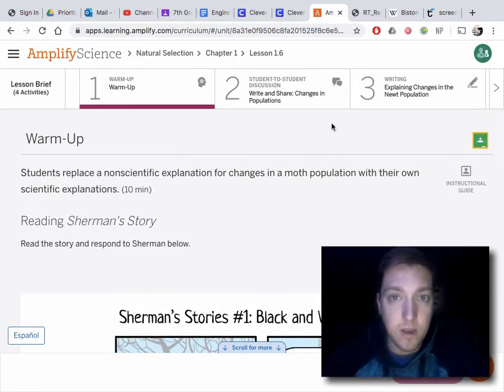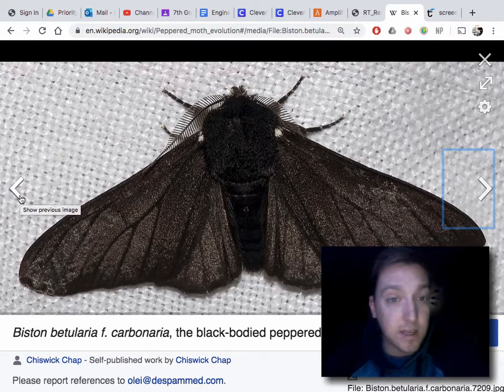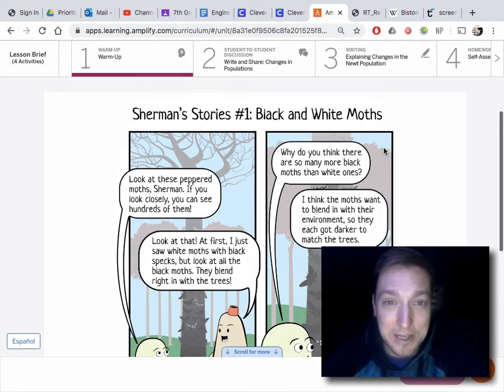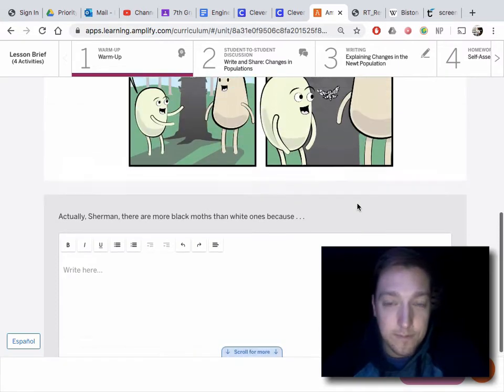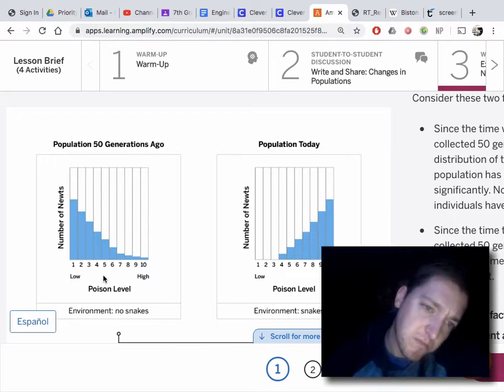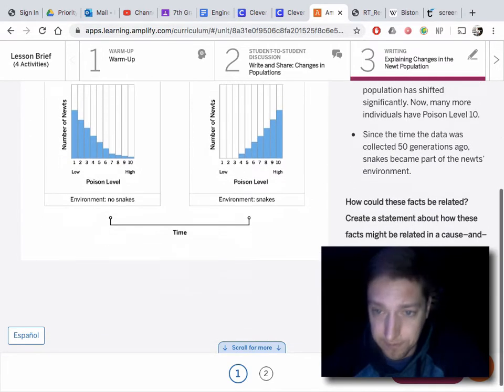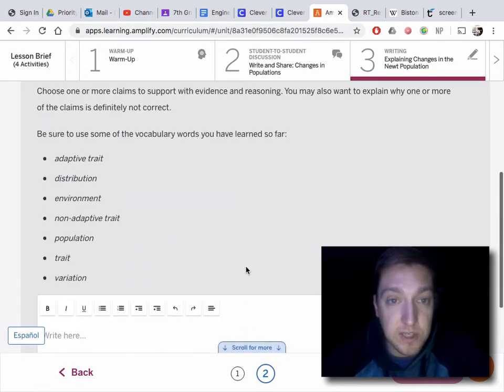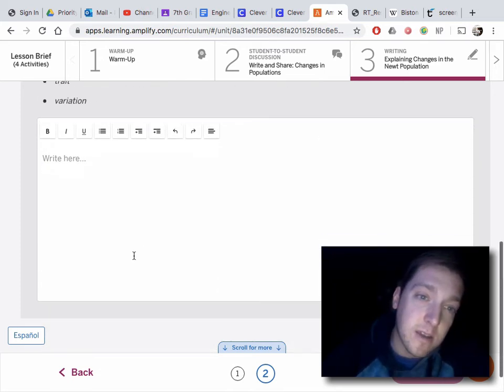Natural Selection - 1.6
Amplify Natural Selection - 1.6